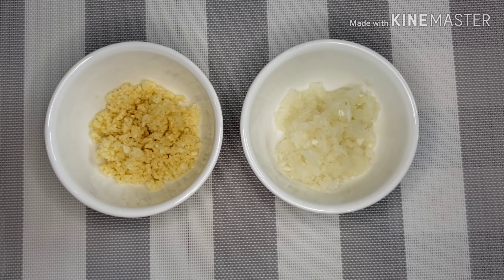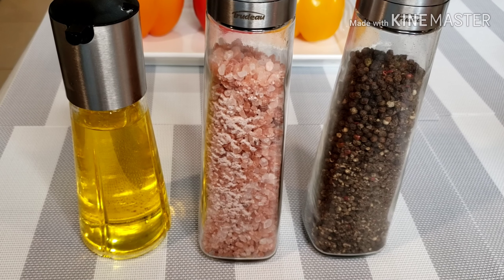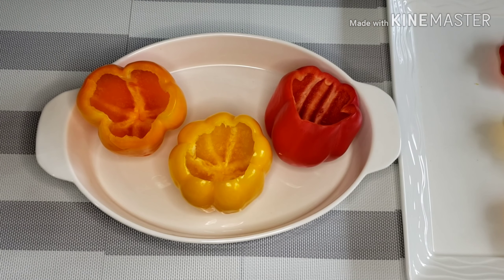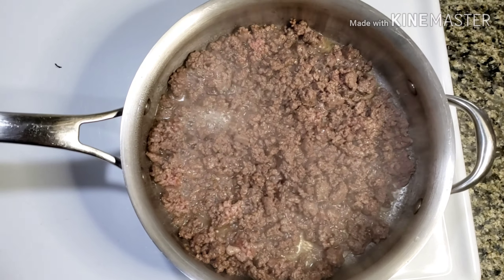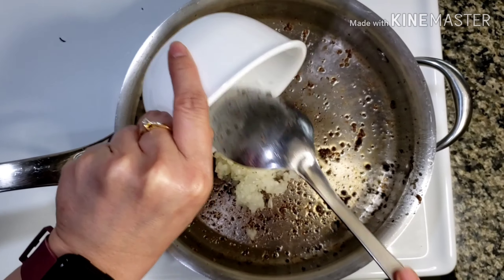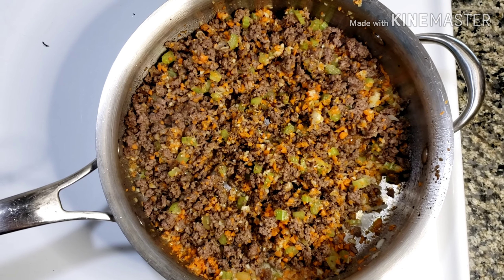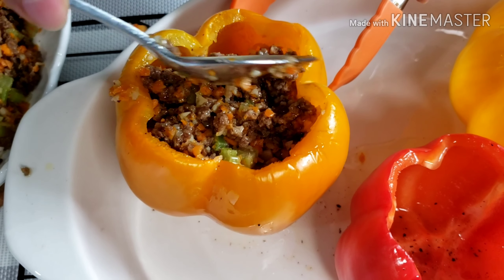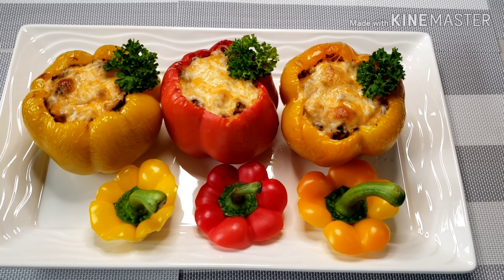Stuffed Bell Peppers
Here's another very easy recipe, perfect for lunch, dinner or special occasions. It's so good, even kids that doesn't like veggies would learn to eat one.

Salt & Ground Pepper
4 cloves Garlic
1 onion
Olive oil
3 Bell Peppers, any color
1 lb. lean ground beef
1 Celery, chopped
1 cup of grated cheese (any kind)

Please watch the video for visual instruction.